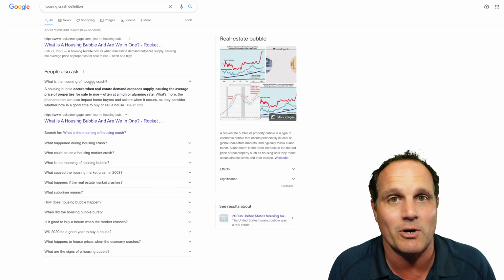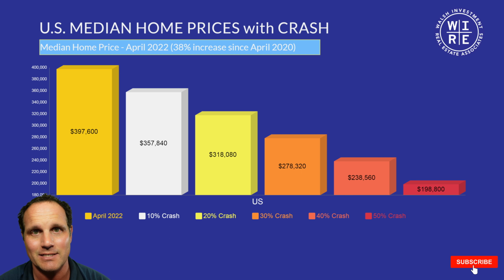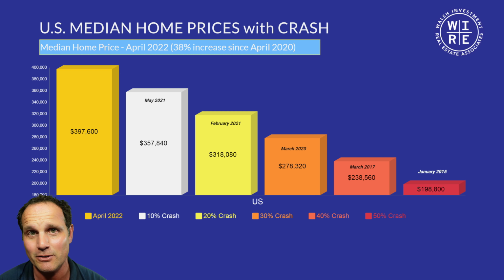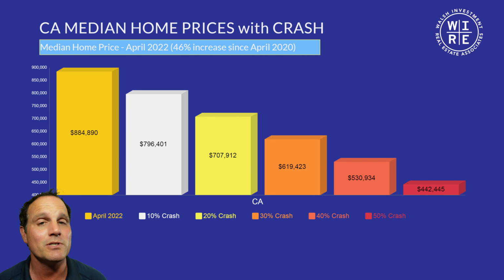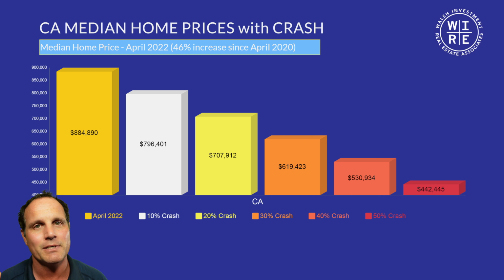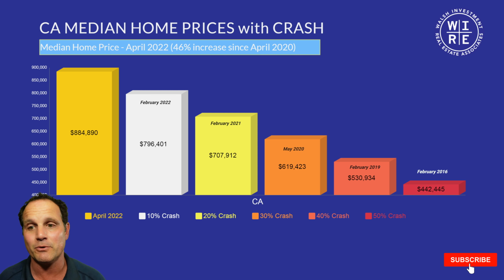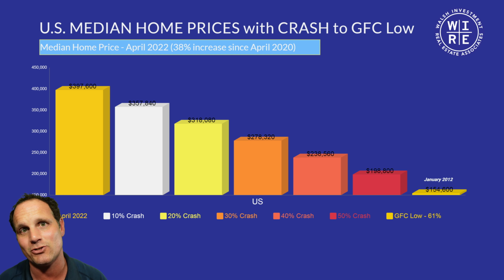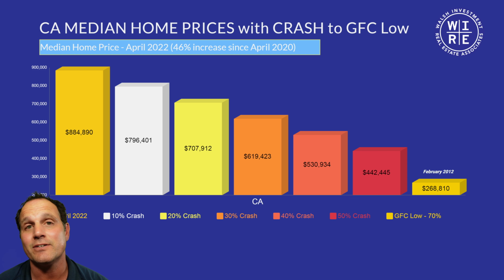What do YOU think a housing market crash is? Actual housing market crash numbers!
Is there a definition for “housing market crash?” We did some digging and it looks like YOU get to decide how big the housing market crash percentage is in order to have a housing market crash. We run actual housing market crash numbers for the median home price for home value drops of 10% to 50% at the national level and in California. We show when the median home price last matched these housing crash values. And stick around to the end to see how far the housing market crash has to go to match the lowest median home price value of the Global Financial Crisis.

📌 Altos Research Reports link, sign up for your neighborhood now!

📌 Join 2,000 others in subscribing to the WIRE Associates weekly newsletter to get the charts from this video, the latest housing market data for buyers and sellers every two weeks, plus access to foreclosure data, info on eviction moratoria and much, much more 🏠 ➡️ Don’t BUY or SELL in SoCal without talking to us first!

Sections
00:00 WIRE Associates intro from Christian Walsh
01:12 Definition of Housing Market Crash?
01:58 National Housing Market Crash Estimates
03:01 National Housing Market Crash Prices and Dates
04:27 California Housing Market Crash Estimates
05:24 California Housing Market Crash Prices and Dates
06:36 Global Financial Crisis Lows